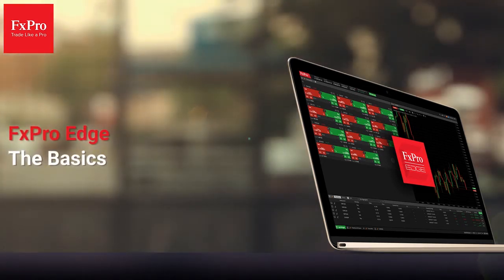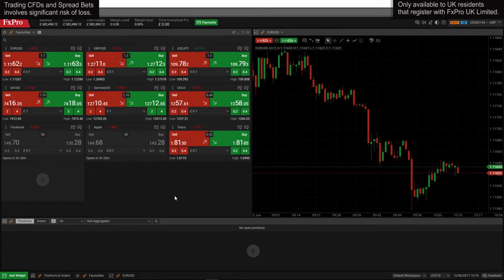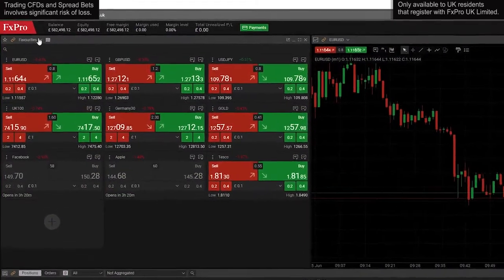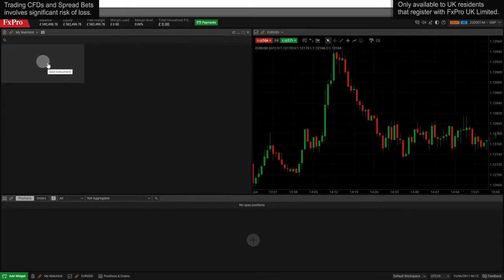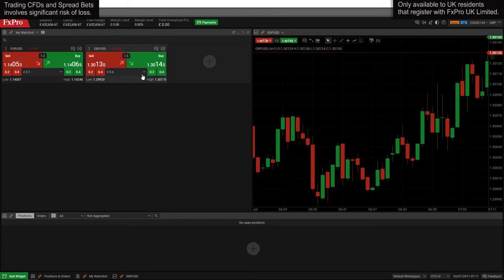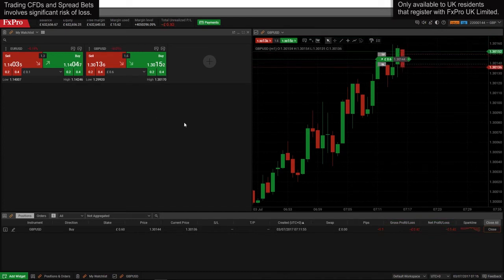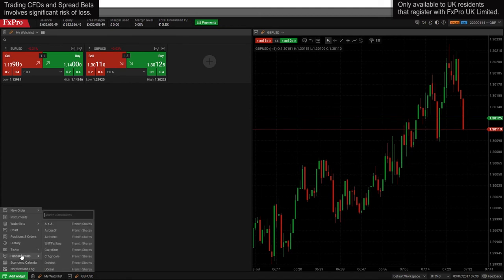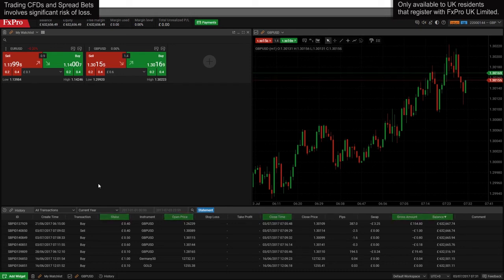FxPro Edge | The basics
-Trading CFDs and Spread Bets Involves Significant Risk Of Loss-
We take a look at the default workspace of FxPro Edge: How to create custom watchlists, add instruments, manage positions and review trading history.